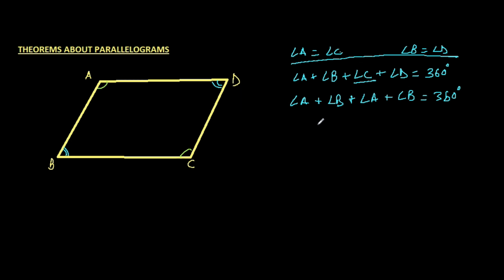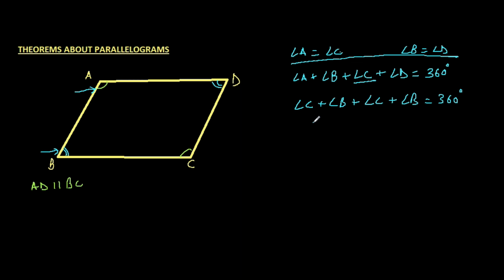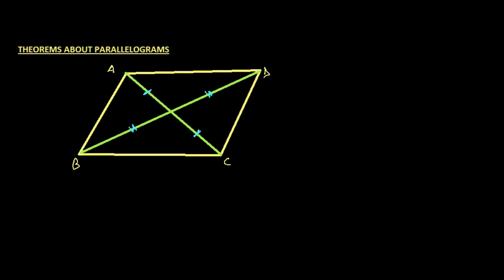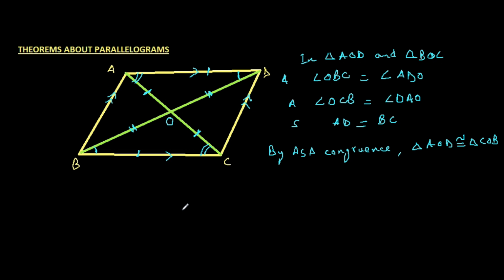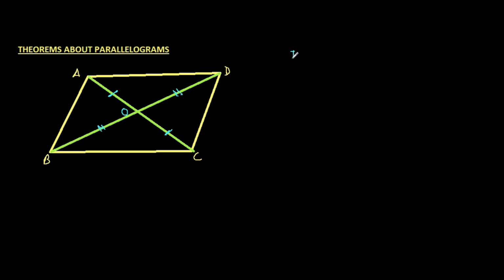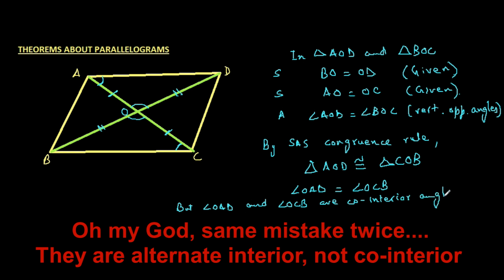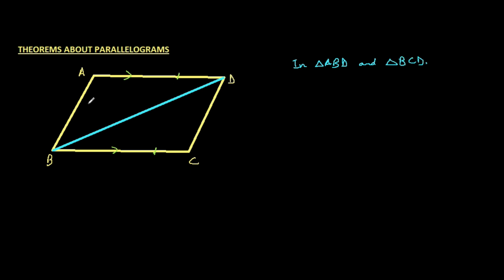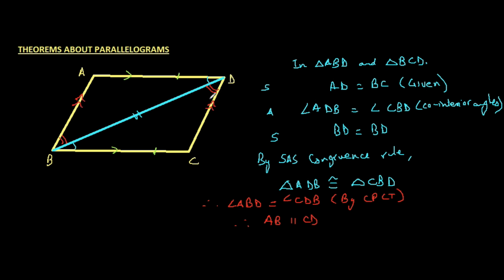Proving Theorems About Parallelograms - Part II : Proof of Quadrilateral Theorems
Proving Theorems about Parallelograms - Part II: Proof of Quadrilateral Theorems. There are many theorems that provide proof because of which, we can say that opposite sides or opposite angles in a quadrilateral are equal or that a diagonal bisects a parallelogram in two congruent triangles or the converse theorem which says that if in a quadrilateral, two pairs of opposite angles or opposite angles are equal, then it is a parallelogram. It is these theorems that define the properties of a parallelogram.

This video is divided into several chapters. You can click on the relevant chapters below to see what you need to see:

1:27 - Theorem 5 - If in a quadrilateral, both pairs of opposite angles are equal, then it is a parallelogram.
7:23 - Theorem 6 - The diagonals of a parallelogram bisect each other.
12:06 - Theorem 7 - If the diagonals of a quadrilateral bisect each other, then it is a parallelogram.
16:43 - Theorem 8 - A quadrilateral is a parallelogram, if a pair of opposite sides are equal and parallel.